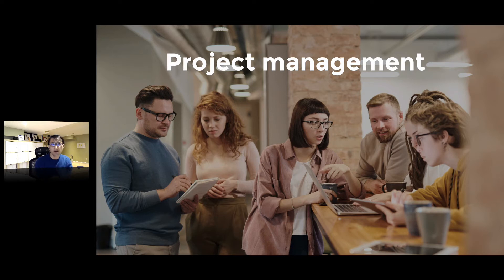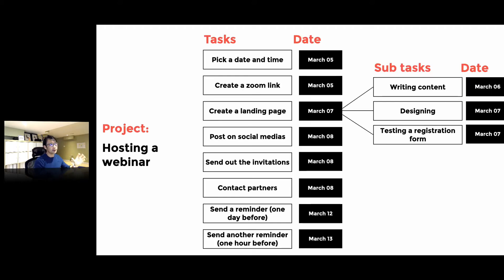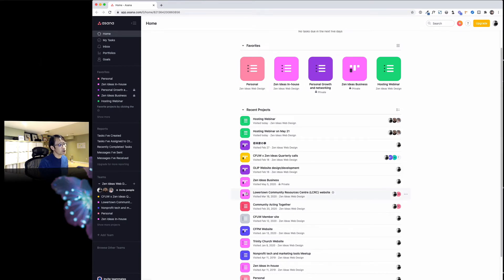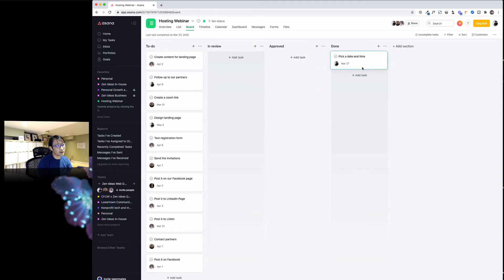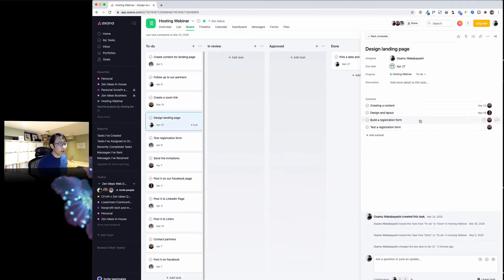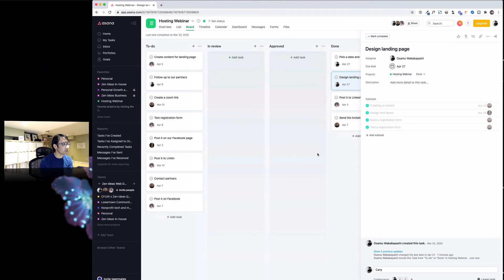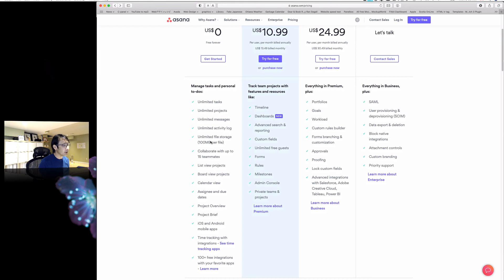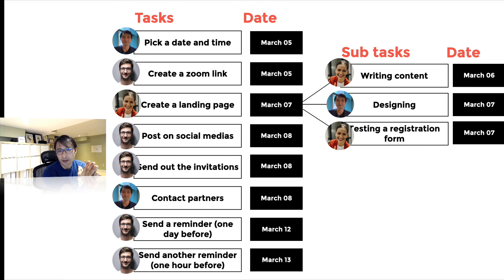Using the free version of Asana for project management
Surprisingly, many nonprofit organizations use Microsoft Word, Excel or Google Sheet to manage their project and seem to be struggling to manage tasks and projects. So in this video, I want to talk about how I manage projects with the free software Asana and hope you will learn how to use it.

When you start a project, you first have to identify individual tasks. Let's say if you want to plan on hosting a webinar or an event. You need to pick a date and a time, create a zoom link, create a landing page, build a registration form, promote it via your social media channel, send invitations, and your list goes on.

Second, you need to allocate deadlines for each task; otherwise, there is a risk of delaying your project and not completing it in time.

Third, you need to identify who is responsible for each task, especially if you're working with your team members.

If you're the project manager, you will have to manage those three things.
Tasks
Deadlines for each task
People who are responsible for those tasks.
I have been using the free version of Asana for the last two years. If you have less than 15 teammates, you don't need to upgrade to its premium version.

Watch this video and let me know what you think.